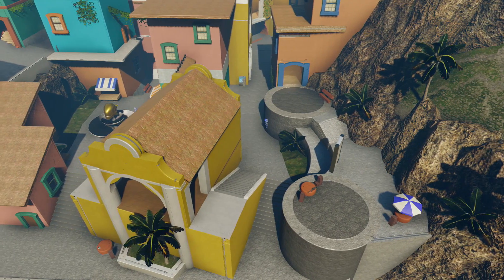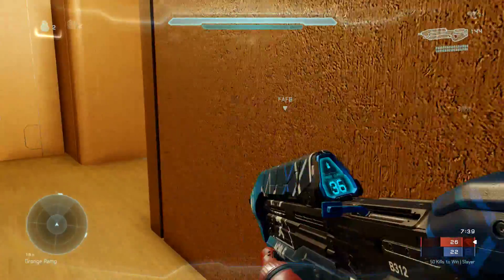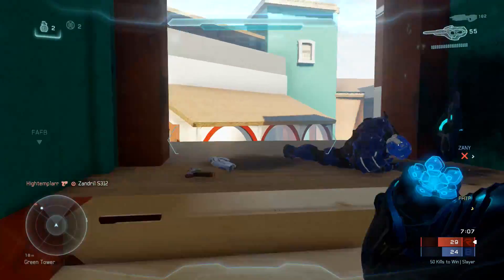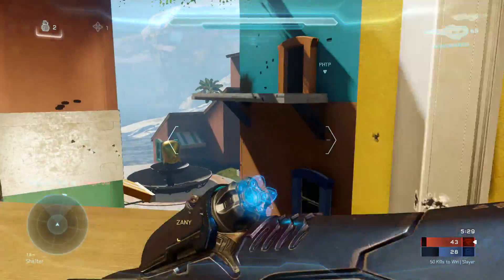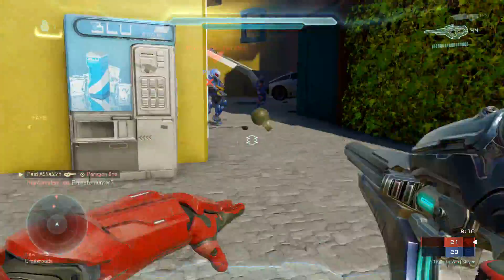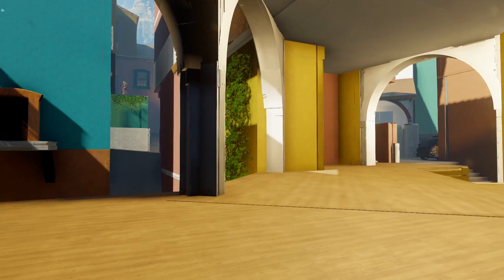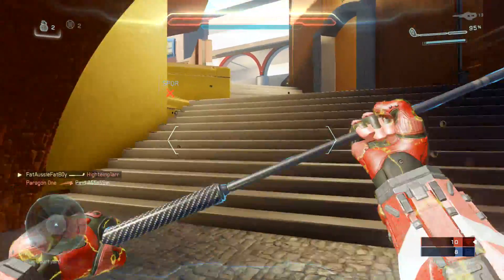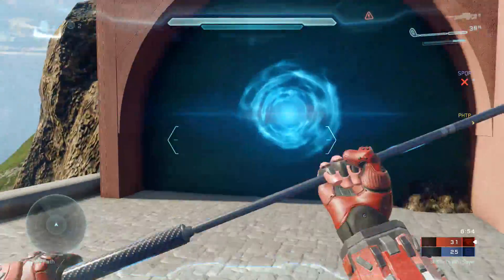Halo 5 Forge Maps | Pueblo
ew

MAP: Pueblo
GAMETYPE: Slayer & Strongholds
PLAYER COUNT: 4-10
CREATOR: MartianMallCop